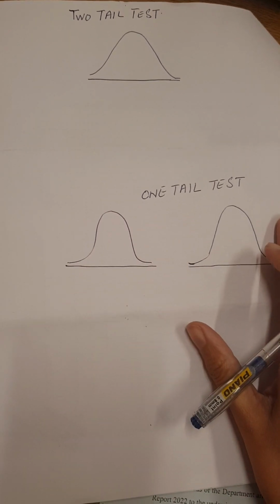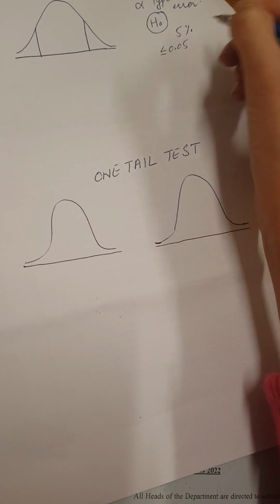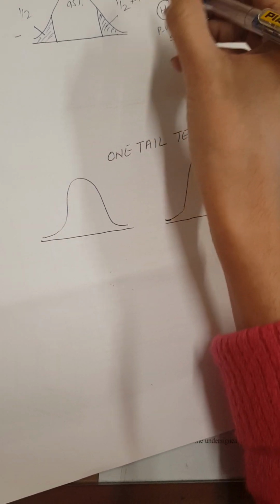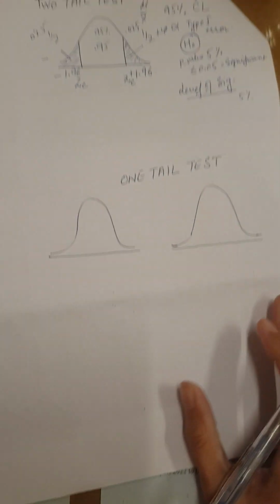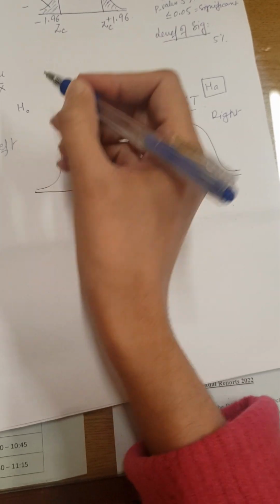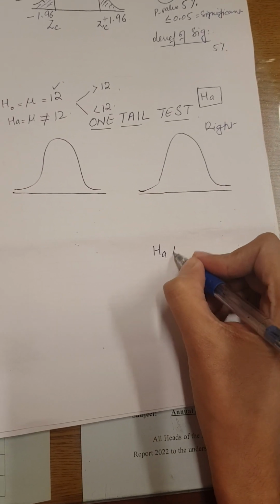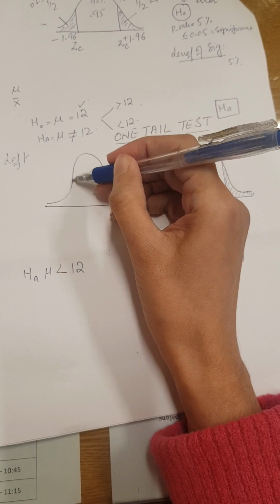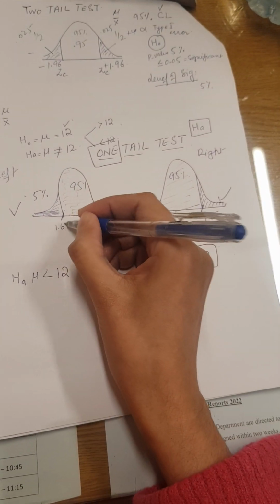Two tail test / one Tail test